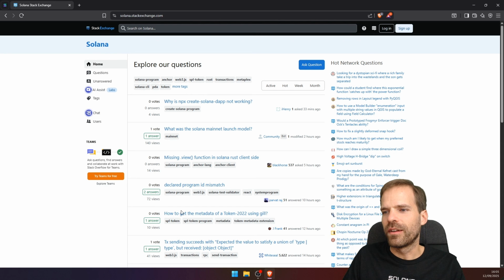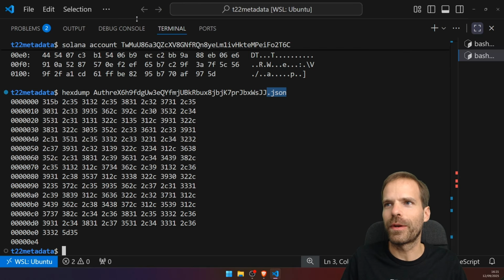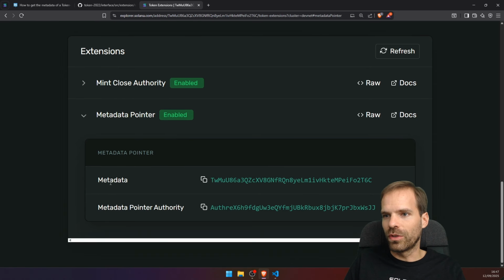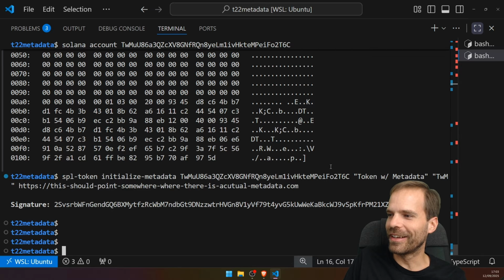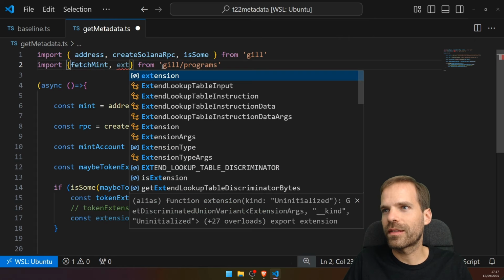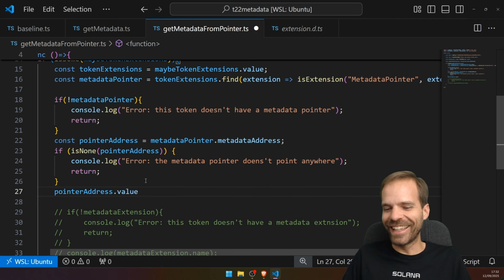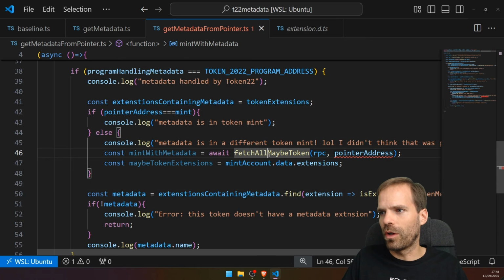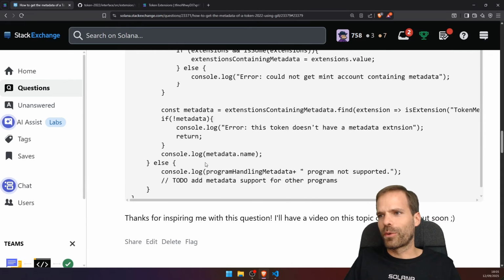Token Metadata using Gill [Solana Tutorial] - Sept 12th '25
How to work with native token metadata from Token22 in gill (or the solana kit)